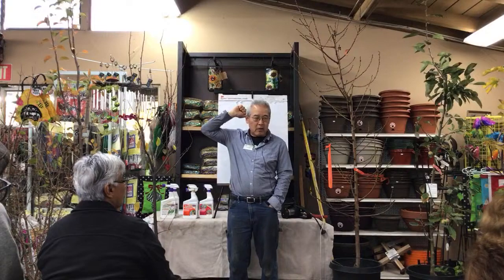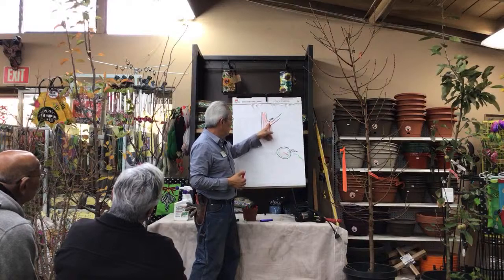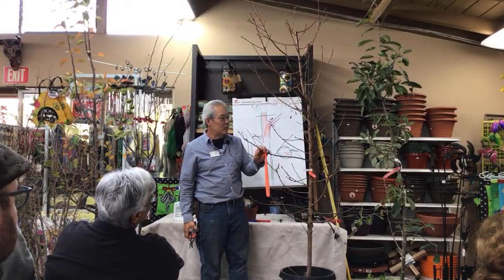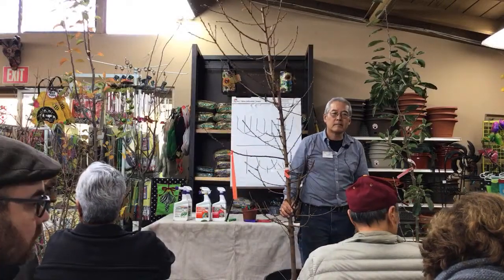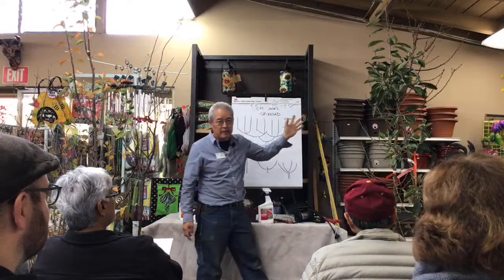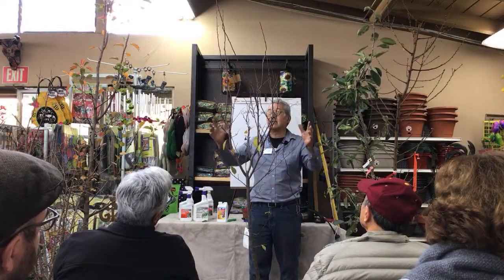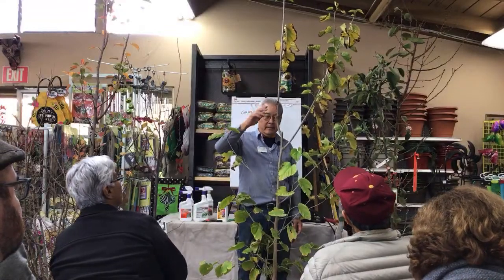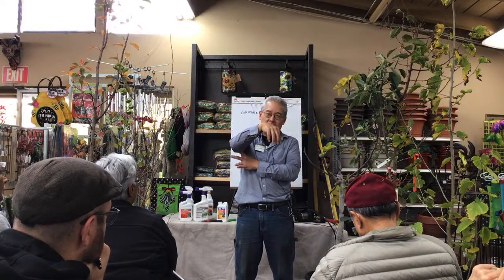How To Prune Fruit Trees | LIVESTREAM